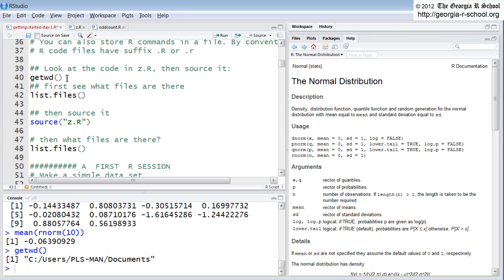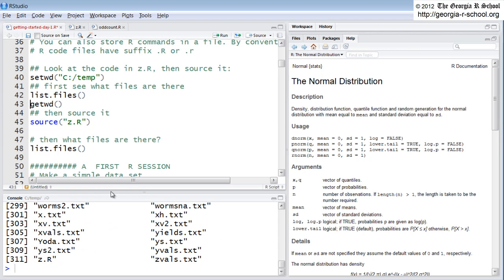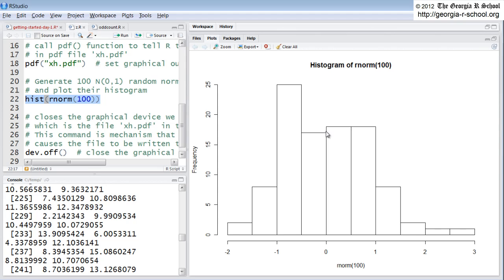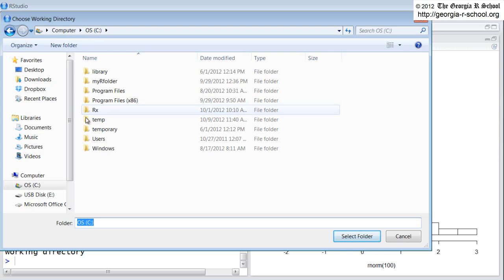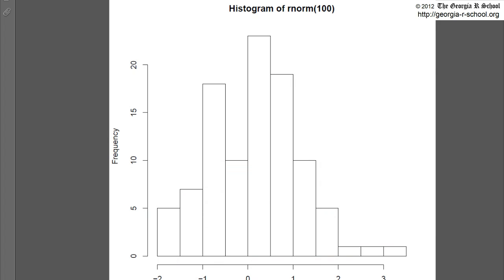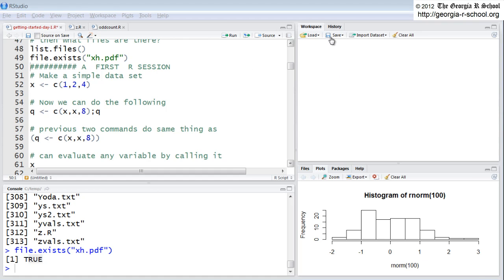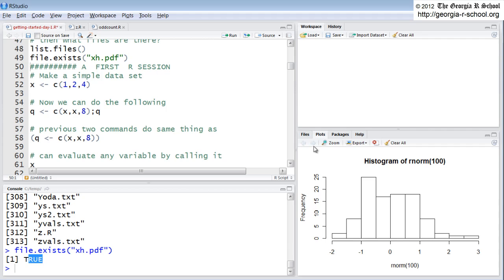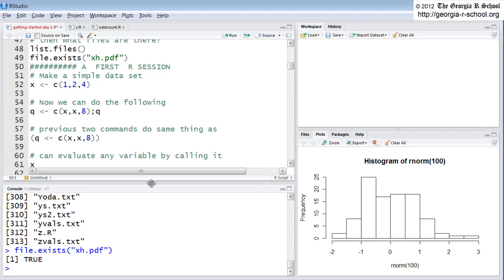Introduction to R Programming Online Course: (Day 1 of 16; Part 2 of 8)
Introduction to R Programming is an open enrollment, live, interactive online course offered by the non-profit Georgia R School All of the videos associated with this online R course, as well as dozens of other multi-month R courses (and all scripts, files, slides, exercises and data sets) are all available, on an all-inclusive basis, through May of 2013, to anyone with an inexpensive ($100-$125) R-Courses.org user account with the non-profit Georgia R School Anyone on earth with an Internet connection may participate. The course runs live on Tuesdays from Oct 9, 2012 through Feb 26, 2013 from 11:30AM-1:00PM ET and utilizes R Project software and the RStudio Integrated Development Environment (IDE). Unlike most application development courses taught in the R environment, this course instructs with respect to "general-purpose" application development, as opposed to strictly statistical-simulation-monte carlo methods-type R applications. The course instructor is a PhD 20-year university professor with 30 years of experience in the software development industry. Course participants receive all live class session recordings, as well as all daily course exercises and solutions, R scripts, data files, documentation, slides and software (is freely available Registration will remain open throughout October at discounted costs